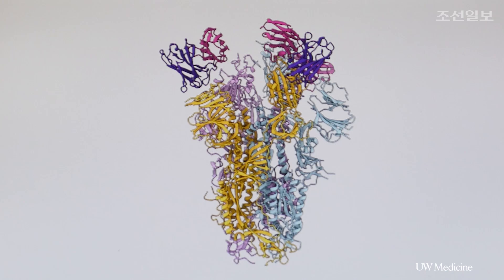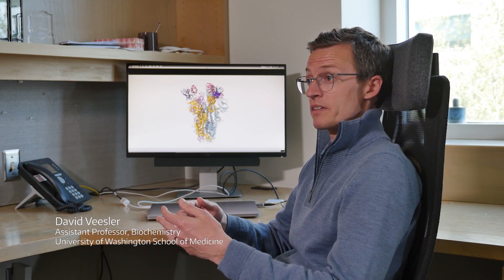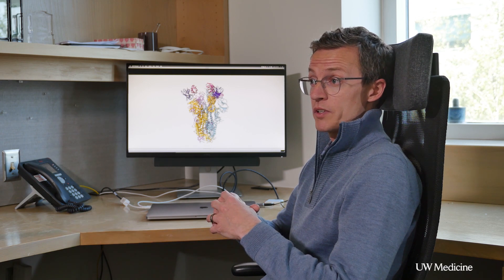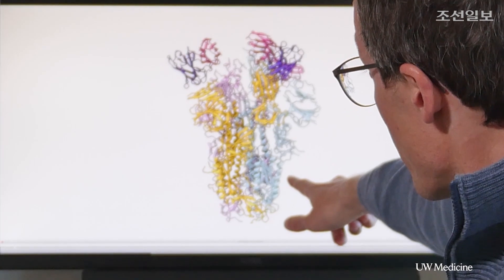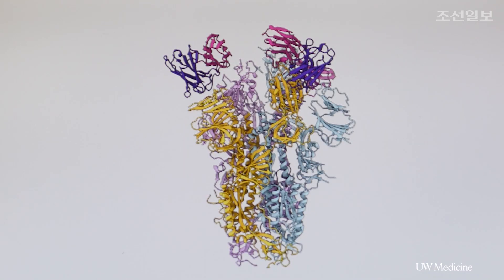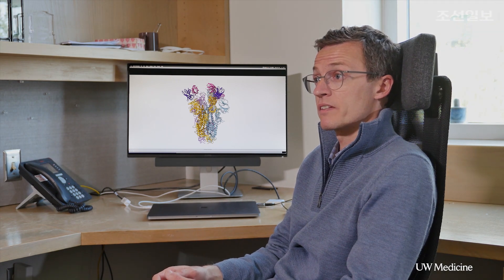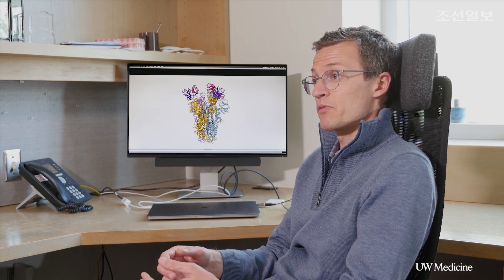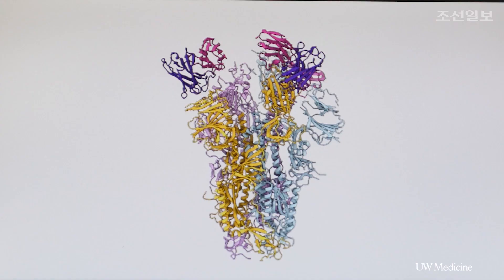사스 완치 환자에서 추출한 항체에서 본 코로나 예방 가능성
미국 워싱턴대 연구진은 과거 사스 완치 환자에서 추출한 항체가 이번 코로나 바이러스의 세포 침입을 막는다는 사실을 확인했다./미 워싱턴대

◈ 사실에 대한 믿음, 할 말을 하는 용기. 조선일보◈